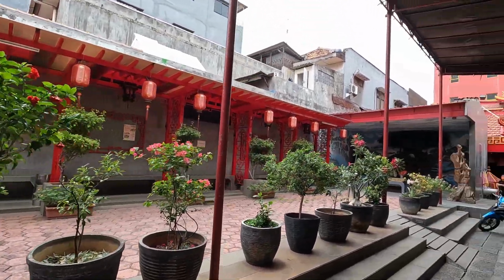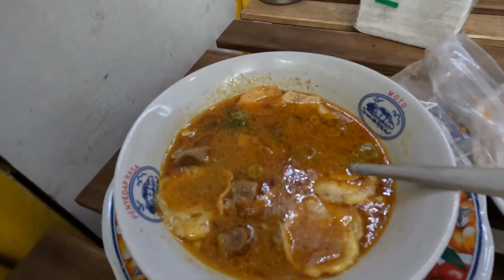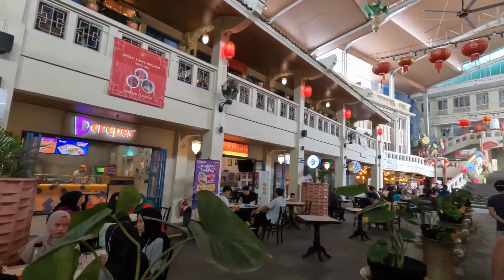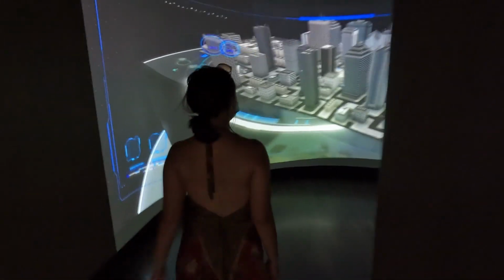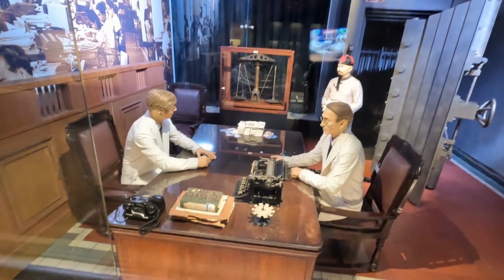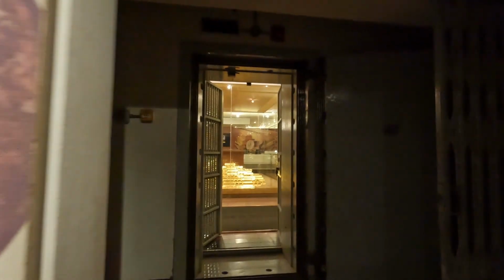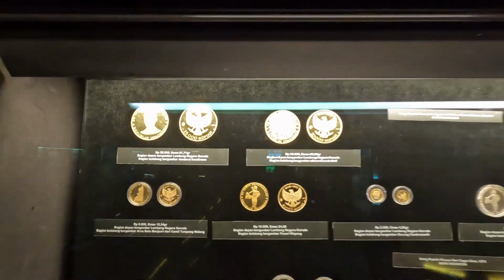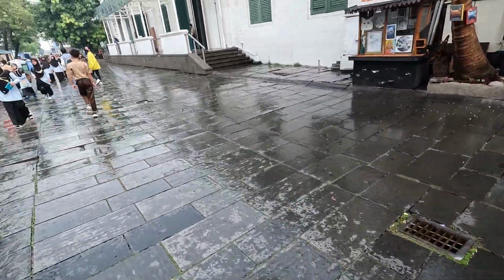Bank Museum Jakarta + Chinatown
We visit the Bank Museum in Jakarta which is the coolest museum in Indonesia by FAR! So interactive and exciting, plus there was almost nobody there so it was all to ourselves! We show you what's inside and why YOU should come visit it for yourself!

I also offer travel guide services at an affordable price, in case you need to be prepared and would like to know more about a certain city or country before heading there, to utilize your vacation time to it's fullest potential! Drop me an email below!